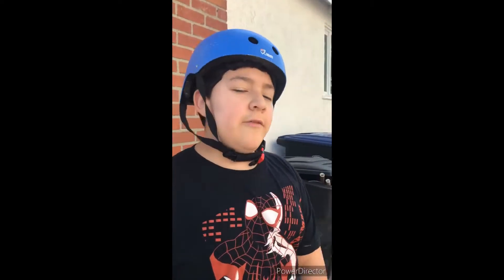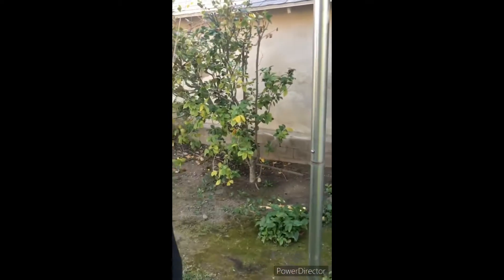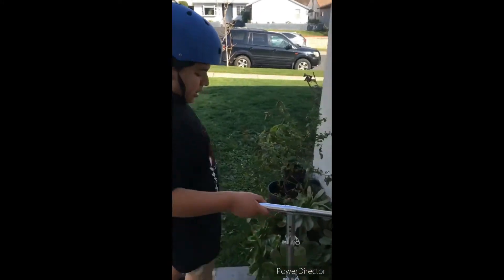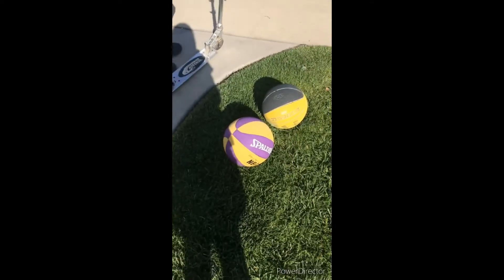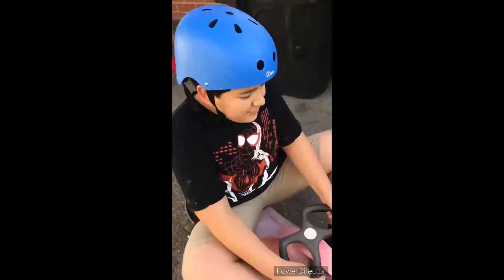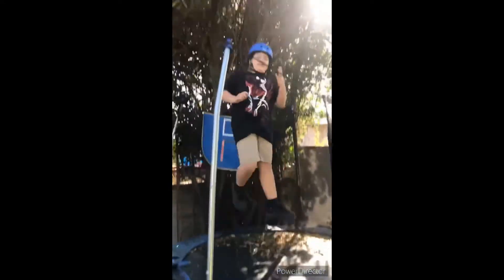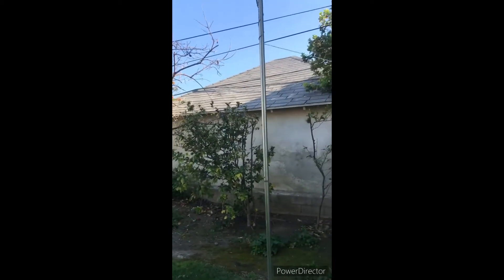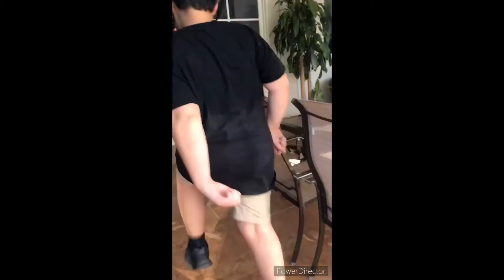Caleb’s obstacle course